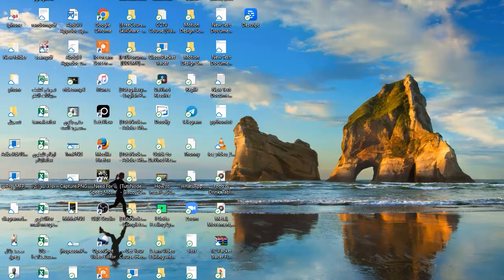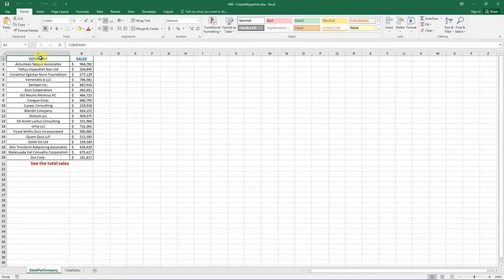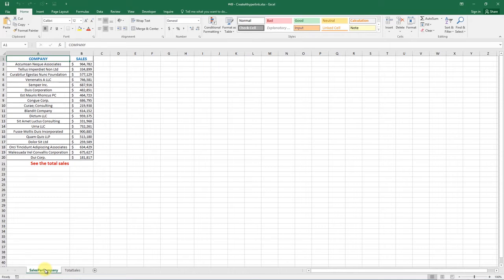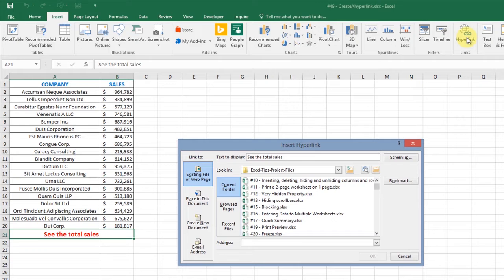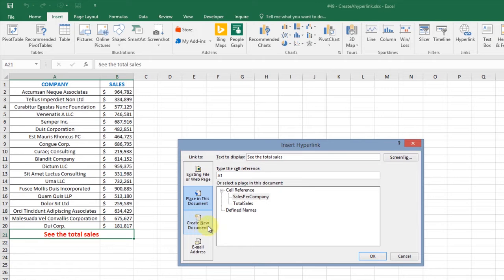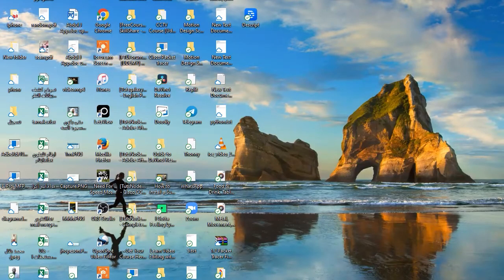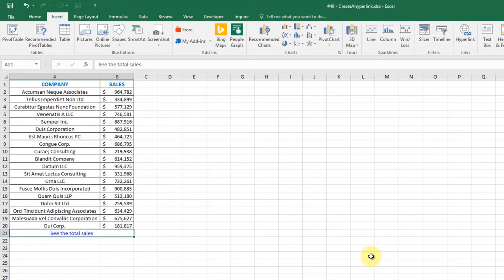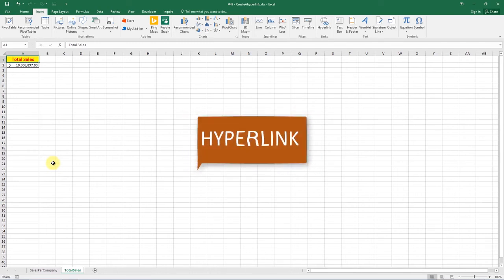Microsoft Excel tutorial Step by step How-to create a hyperlink to link other worksheets